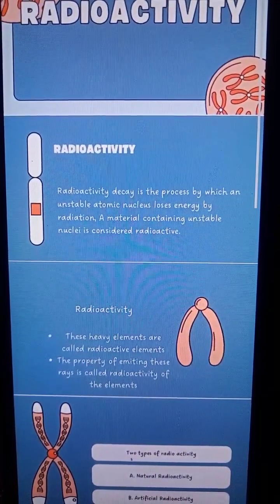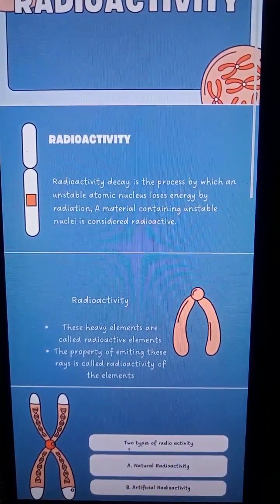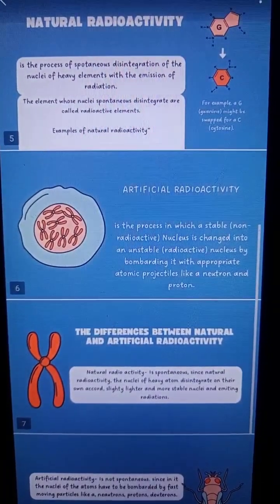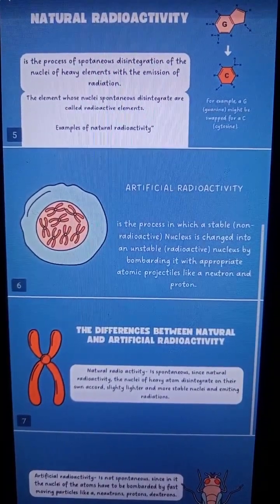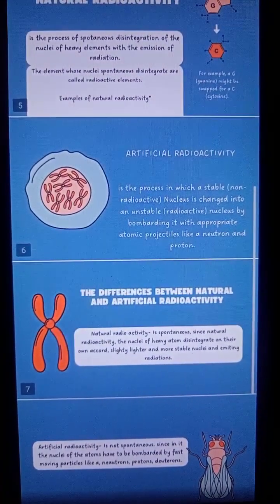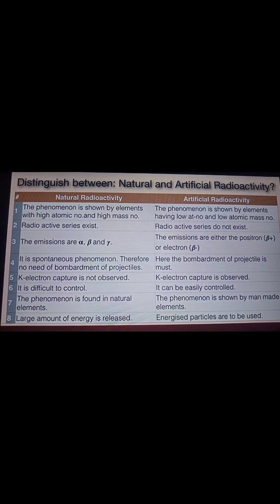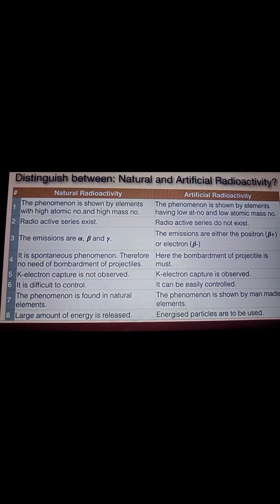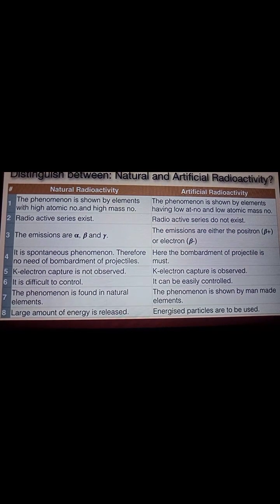RADIOACTIVITY (Rodel Palomo)